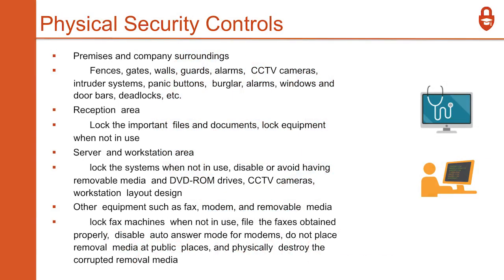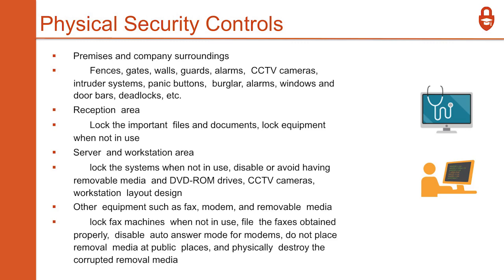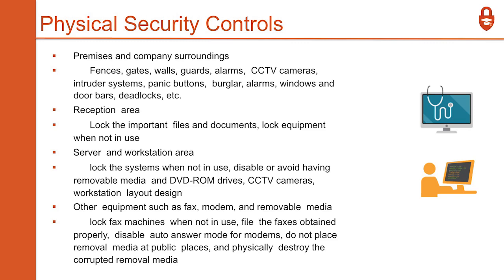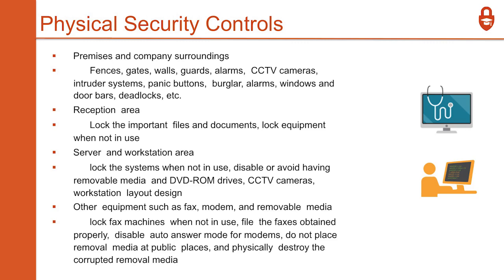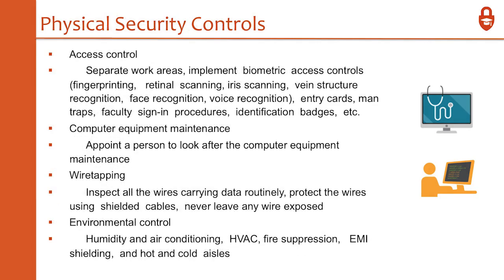Cyber security step 11